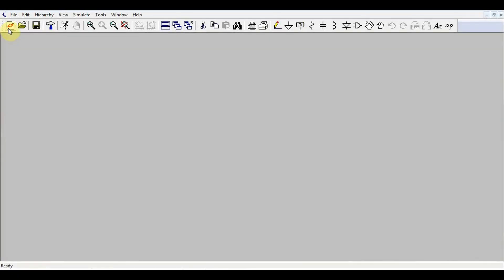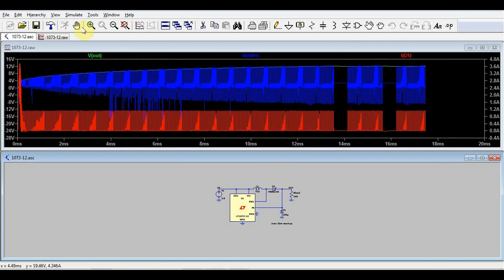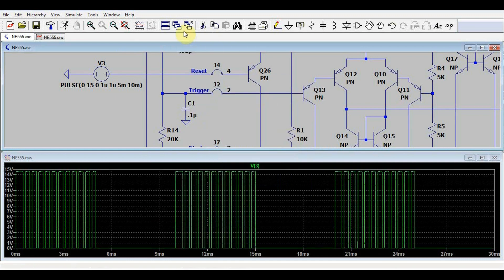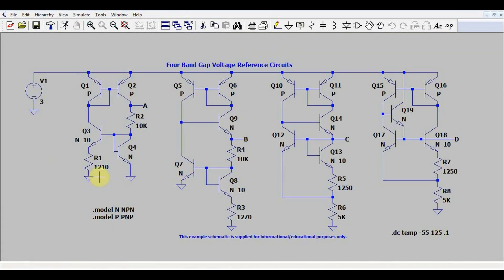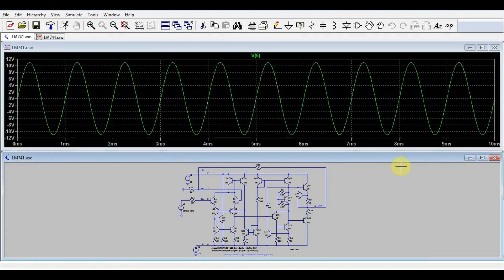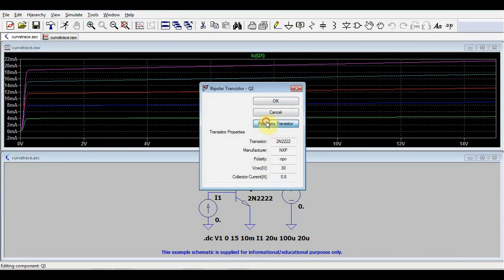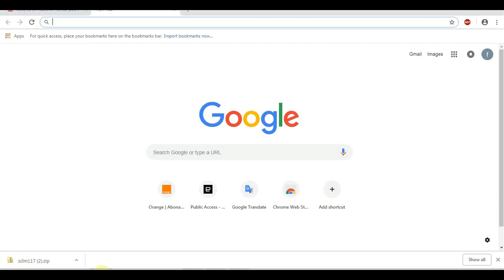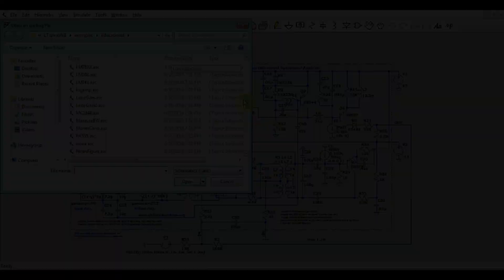LTspice tutorial - Ep5 Stock example simulations to play with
#18 In this tutorial video I explore some of the many stock example simulations built into the LTspice simulator. If you just want to evaluate the simulator without actually spending the time to add all the components, or are just curious about some specific types of circuits there is a high chance that what you are looking for is already there just waiting.